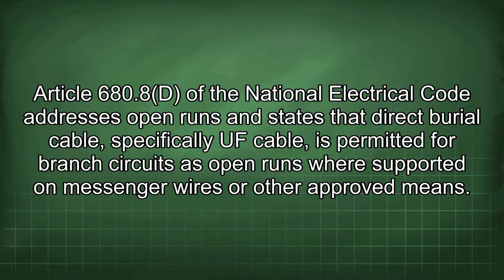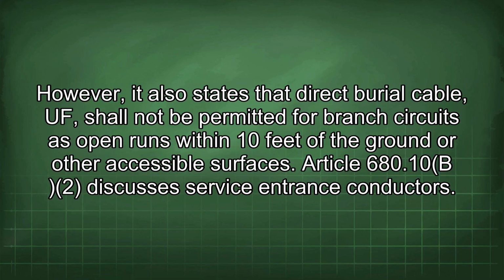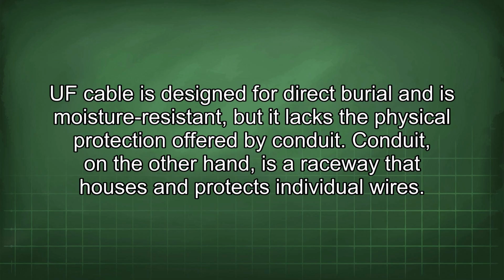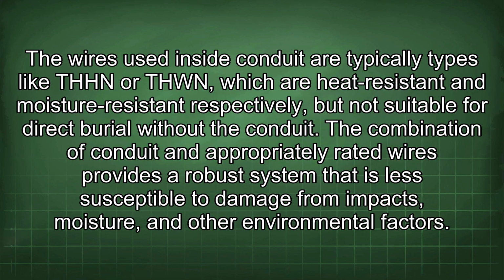UF Cable for Helipad Lighting Code Compliance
Learn about NEC regulations for UF cable use in commercial settings. This video clarifies direct burial cable restrictions, especially for helipad lighting. Discover why conduit and wire are often required.